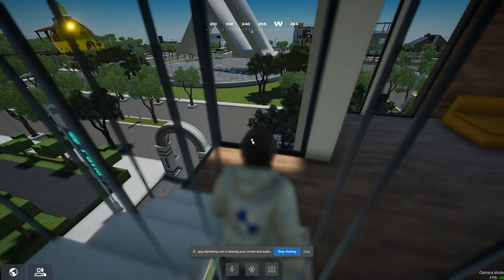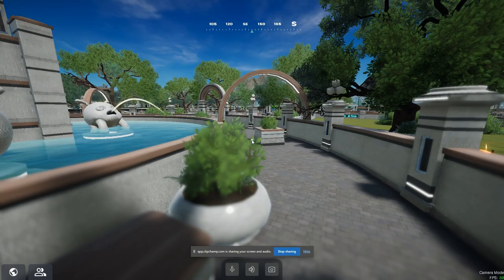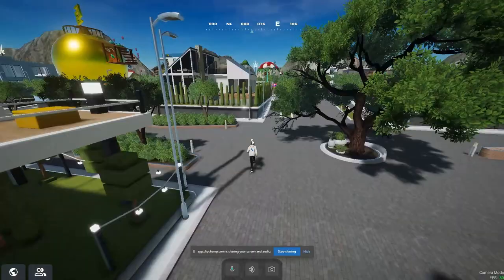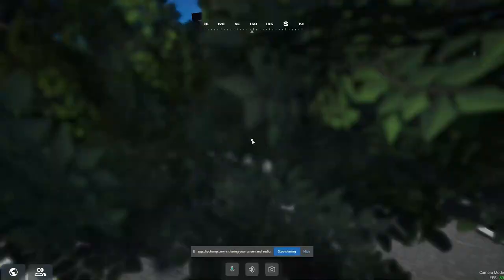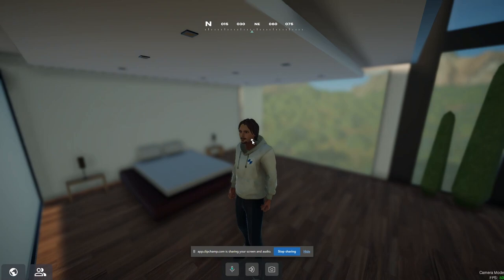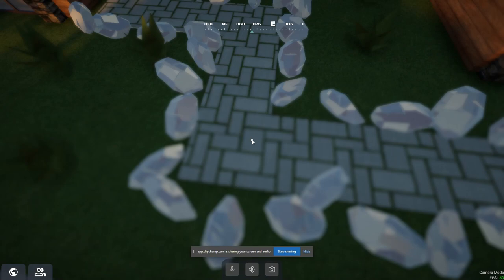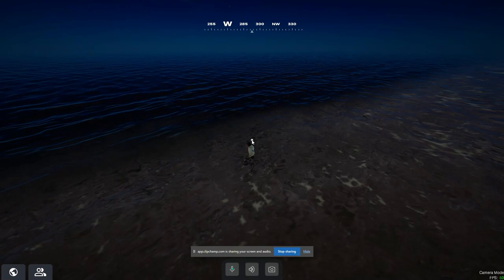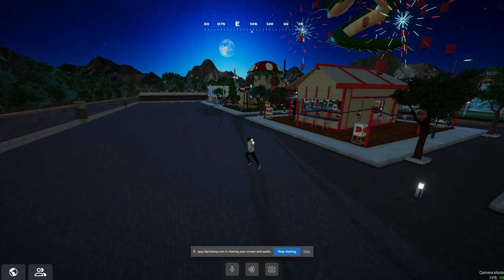First Time in the Pavia Playground! PAVIA METAVERSE USING THE CARDANO BLOCKCHAIN UPDATE!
THE PAVIA METAVERSE IS STILL UNDER DEVELOPMENT BUT THEY RECENTLY RELEASED A TEST AREA CALLED THE PLAYGROUND ! SO TODAY WITH THE ARRIVAL OF A PC I QUICKLY WENT INSIDE AT 4 AM EST AND RATTLED OFF A FEW THOUGHTS ! HOPE YOU ENJOY !